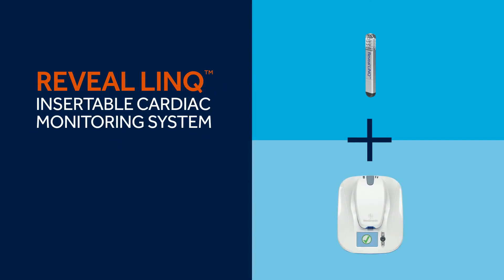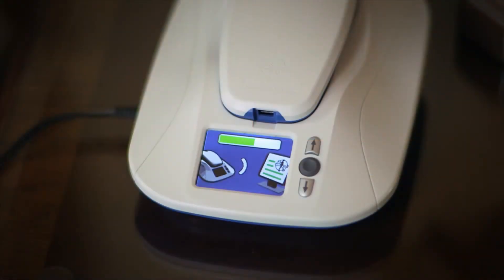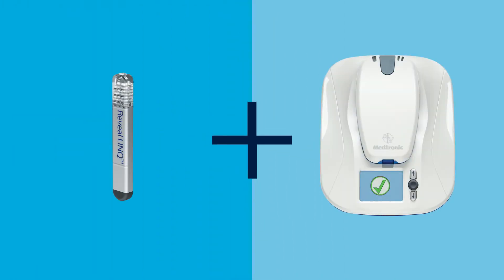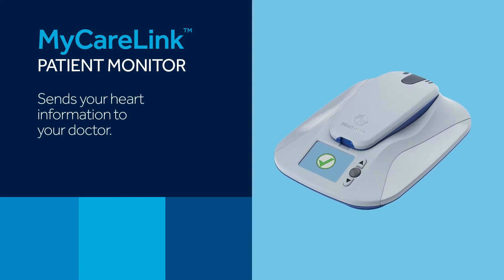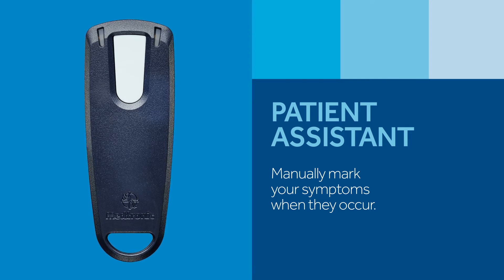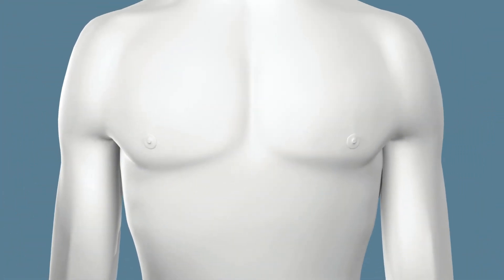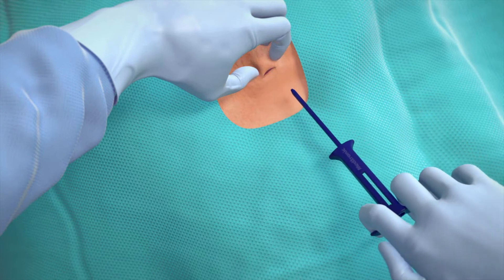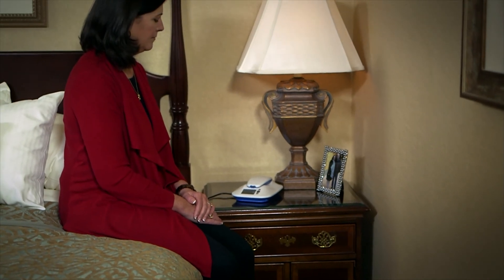Learn more about the Reveal LINQ Insertable Cardiac Monitor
Reveal LINQ ICM